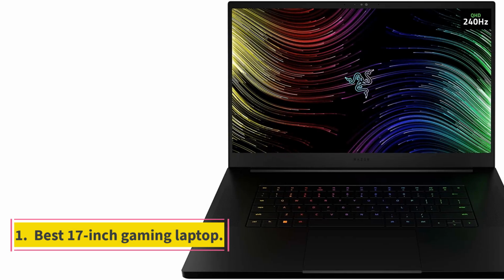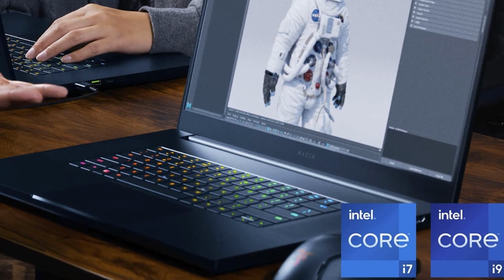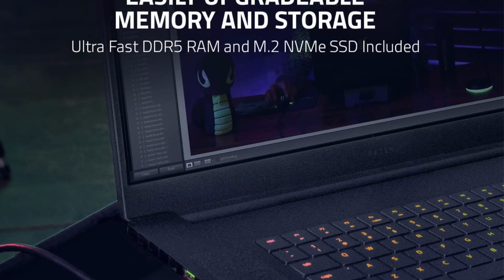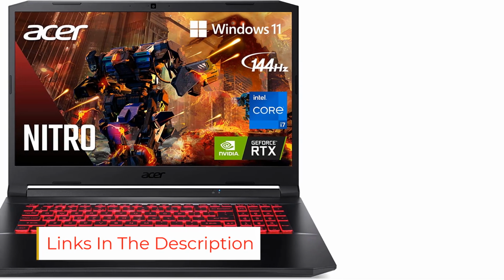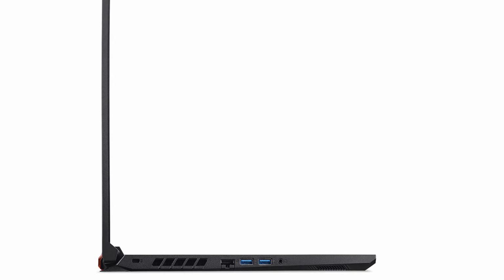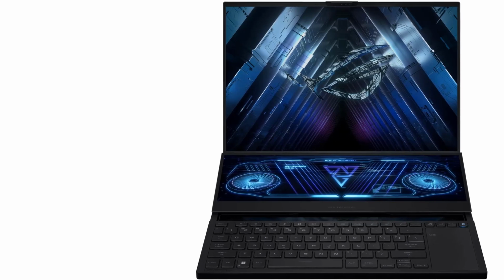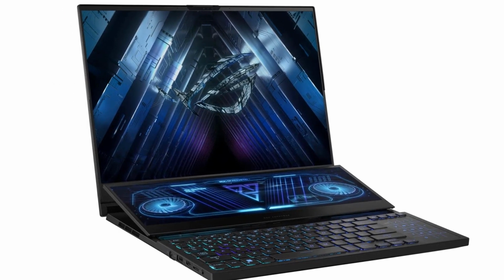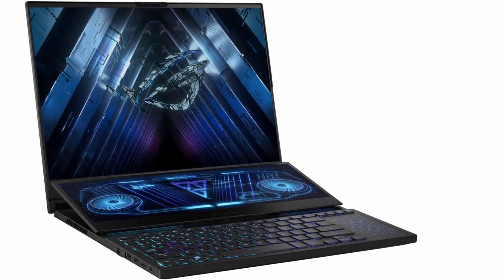✅TOP 5 BEST GAMING LAPTOPS 2024 [Acer Aspire 5 Review and more]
📌Product Link📌:

📌1. Best 17-inch gaming laptop.

📌2. Acer Nitro 5 AN517 – Best midrange gaming laptop.

📌3.  HP Victus 15 .

📌4.MSI Sword 15 A12UE.

📌5.   Asus ROG Zephyrus Duo 16 .

Looking for the top gaming laptops to buy in 2024? Look no further! In this video, we review the Acer Aspire 5 and four other top gaming laptops that are dominating the market. From performance to design, we cover it all to help you make an informed decision on your next gaming laptop purchase.

Specific Tags:

Include the names of the specific models you feature in the video (e.g. ASUSROGZephyrusDuo16, RazerBlade15)
Consider adding tags for features you discuss (e.g. RTX40 series, 1440p, portable)
Engagement Tags:

Example:

Top 5 Gaming Beasts 2024: RTX 40 Power & Portable Picks!

      owners.